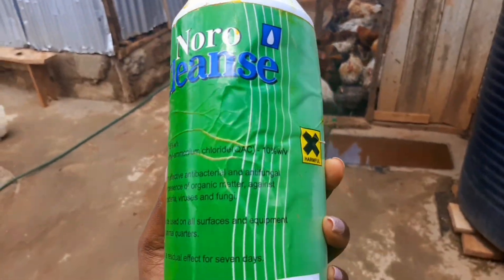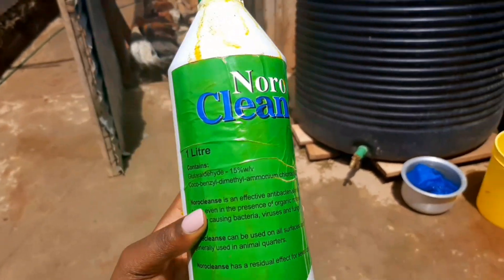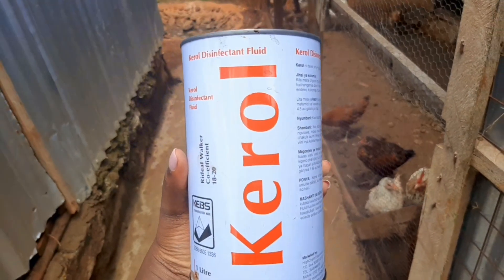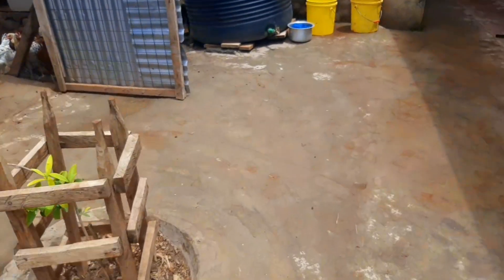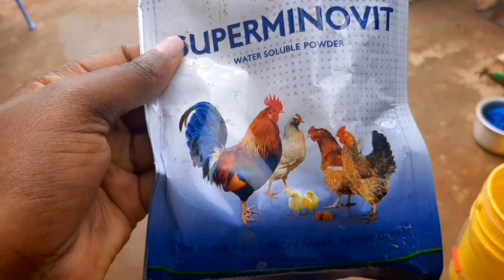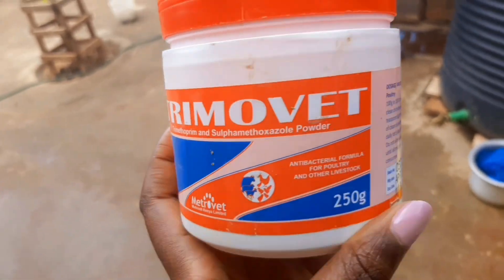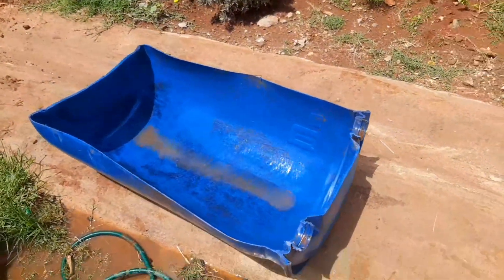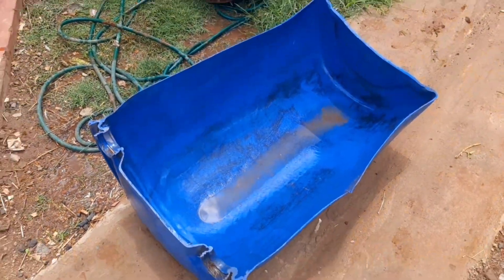New ways of supplementing poultry feeds and keeping diseases away.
In this video we introduce production of Black soldier fly worms to supplement poultry feeds. I show you some of the products we use to keep diseases away from the farm.